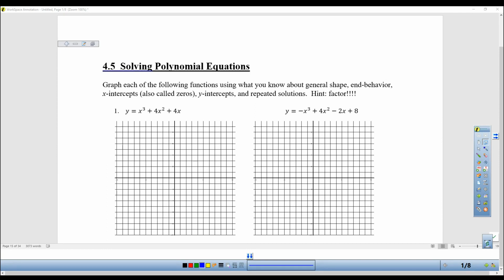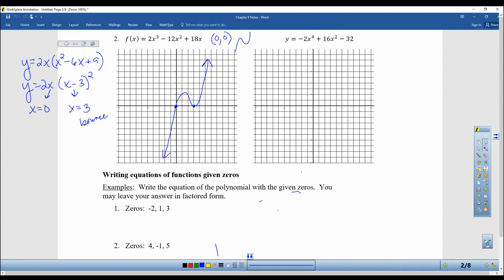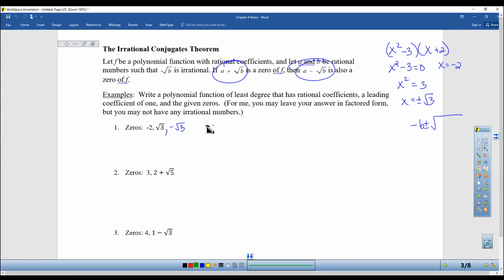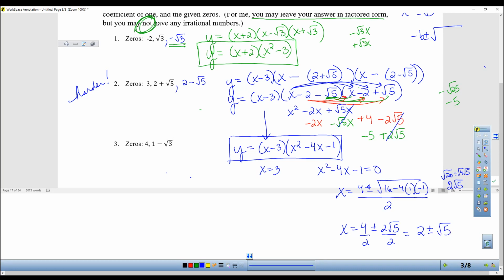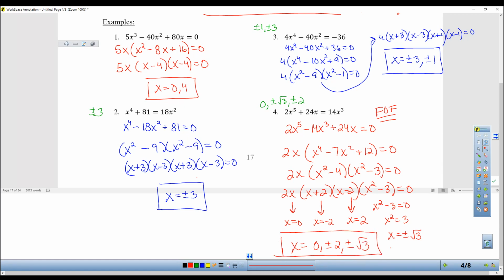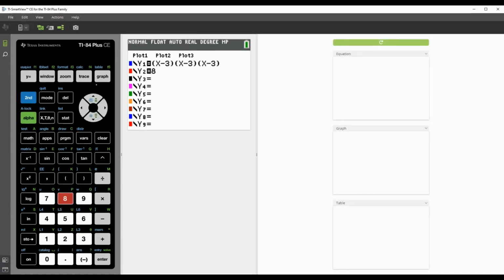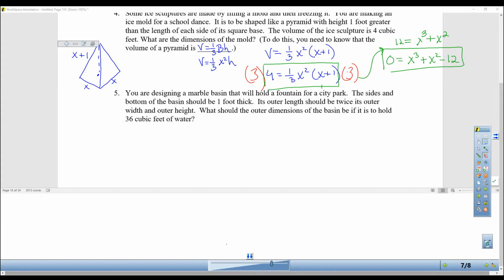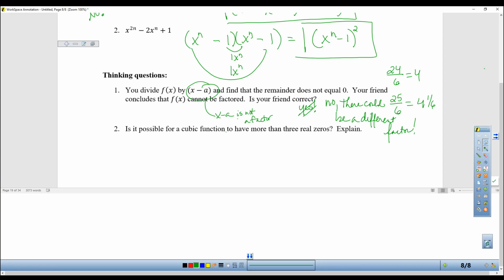Algebra II 4.5 Solving Polynomial Equations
This lesson explains how to solve polynomial equations by factoring. It also explains how to write a polynomial function given the zeros and applies the irrational conjugates theorem. It has plenty of examples and worked-out practice problems, including several word problems. Shaffer, Algebra2, BigIdeas, Commoncore, solve, polynomialequations, factoring, irrationalconjugatestheorem.